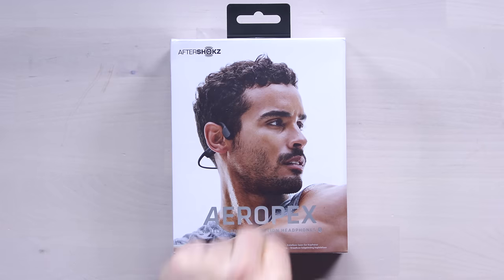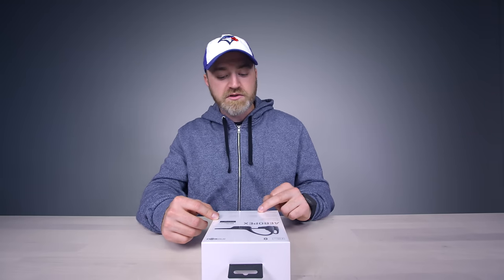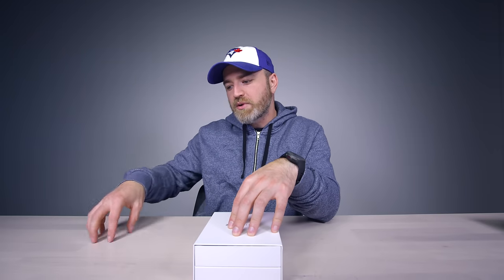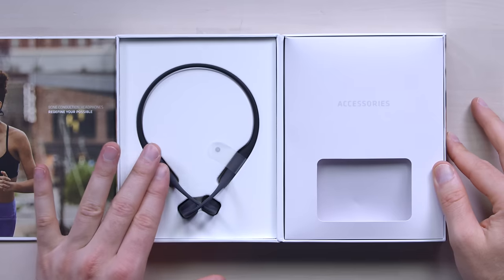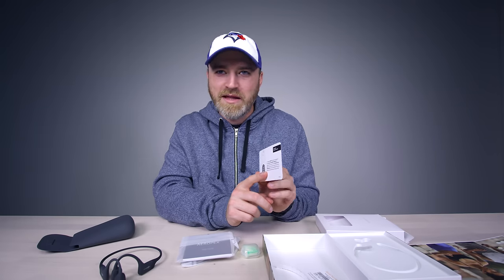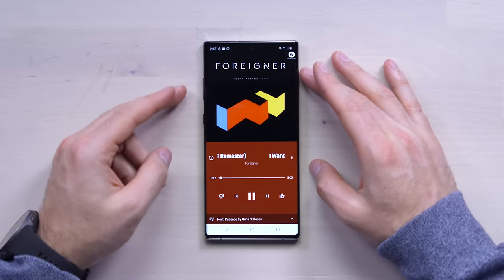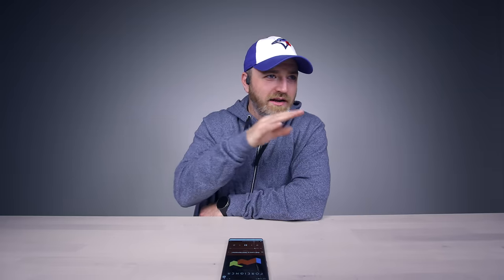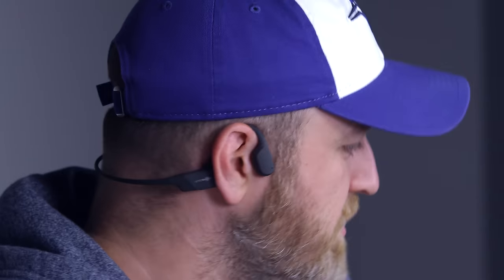Are Bone Conduction Headphones Right For You?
AfterShokz Aeropex (USA Link)
AfterShokz Aeropex (International)

The AfterShokz Aeropex are the latest flagship bone conduction headphones from AfterShokz. Bone conduction technology delivers audio through your cheekbones.